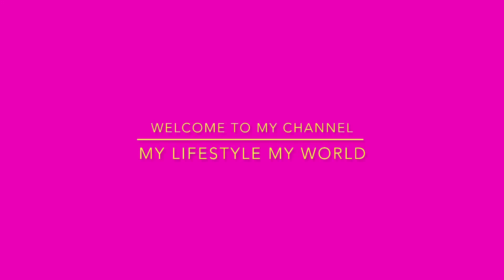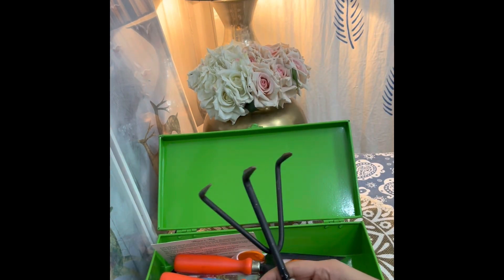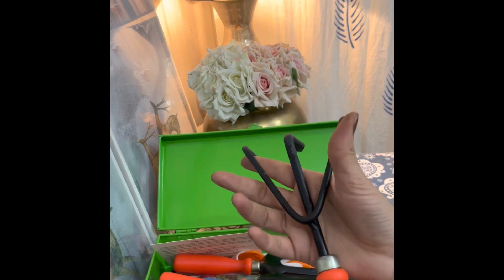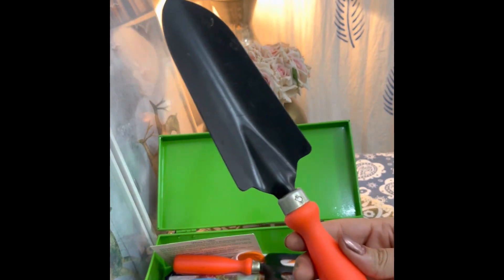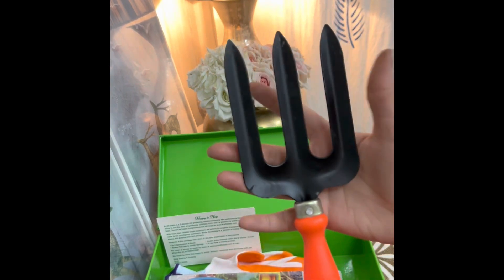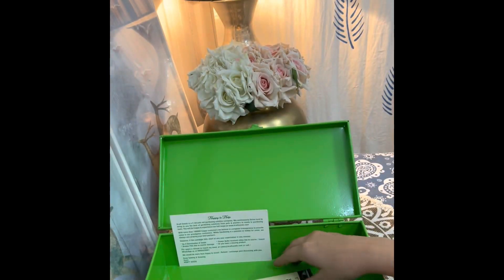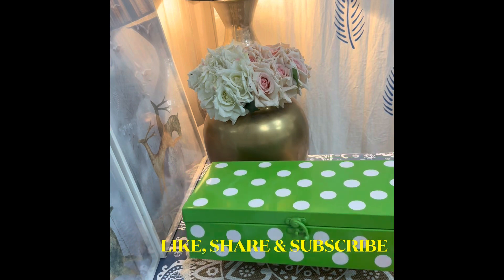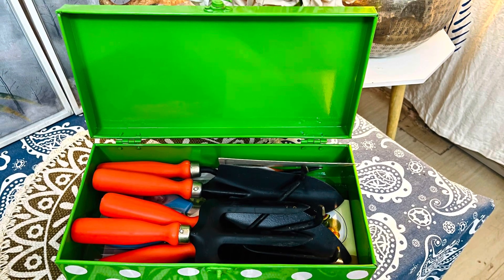Gardening tools#Review of gardening tools#list of gardening tools with their names and purpose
Gardening tools#Review of gardening tools#garden tools#list of gardening tools with names#video related with gardening tools#Video about gardening tools.

Today I reviewed gardening tools kit with following descriptions:-
Kraft seeds gardening tools-9pcs, ₹494
It’s made up of Metal(Iron) & Plastic handles.
Dimensions of metal box:-11.2*23.2*37.6 cms.
Item weight-1530 gm.
It’s a product of Amazon, link is down below:-

Kraft Seeds Essential Gardening Tools - 9 Pcs | Gardening Tools Set with Heavy Gardening Scissor and Gloves | Handy Tools Kit for Home Garden | Multi-Purpose Storage Box for Garden Hand Tools

1.Hand cultivator
2.Big hand trowel
3.Small hand trowel
4.Garden fork
5.Hand welder
6.Scissors(Stainless steel)
7.Pair of gloves
8.Seed
9.Metallic box